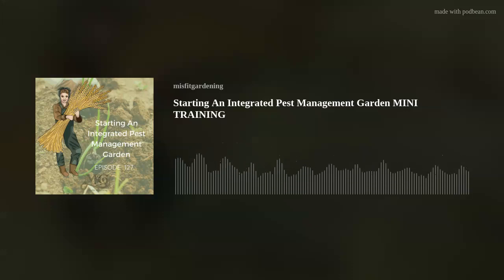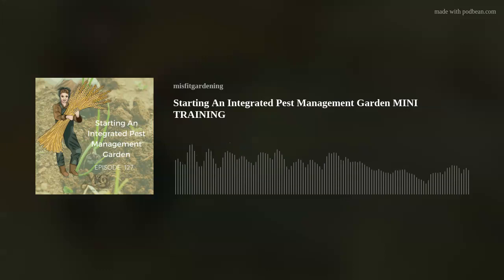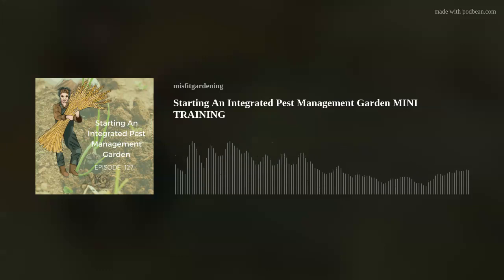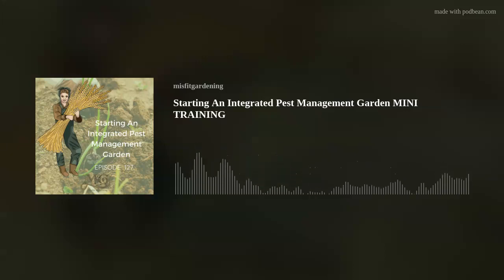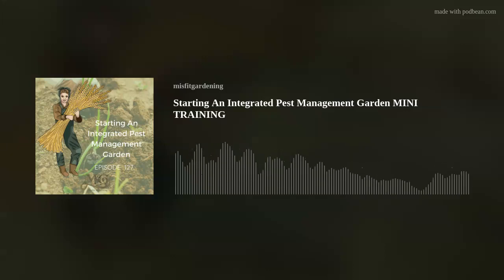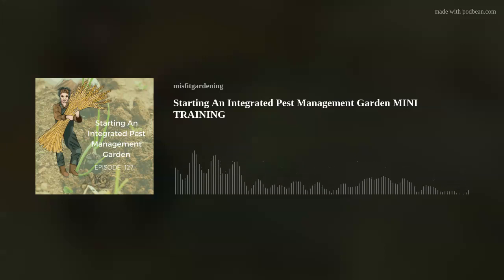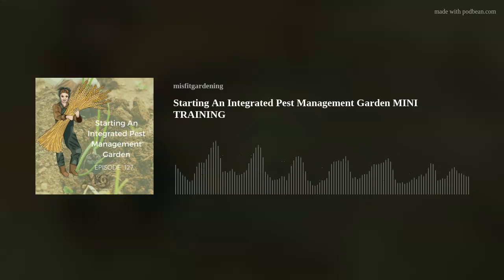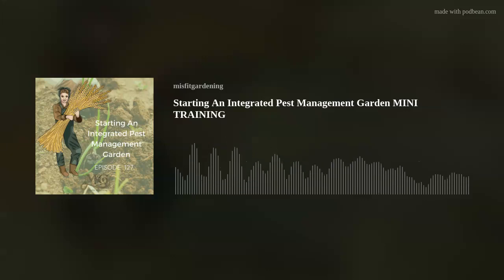Starting An Integrated Pest Management Garden MINI TRAINING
It's another mini-training series!  Let's get your garden off to a good start with integrated pest management!  It's not just for permaculture enthusiasts or organic farmers.  Integrated pest management can be in your garden too!

Mentioned in this episode:
Learn more about cover crops
See what tools I use on my homestead:
My Gardening Kit
My Homesteading Kit
How do you improve your garden's productivity?  Let me know and connect with other misfit gardeners and homesteaders:  Join the Facebook Group

Always ensure to operate safely.  As with any project, unfamiliarity with the tools, animals, plants, and processes can be dangerous.  Posts, podcasts, and videos should be read and interpreted as theoretical advice only and are not a substitute for advice from a fully licensed professional.